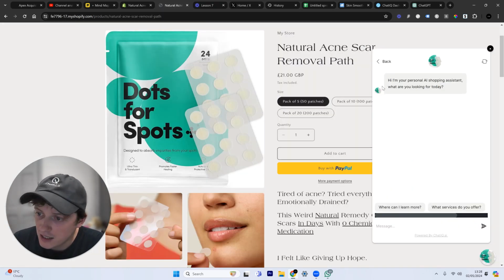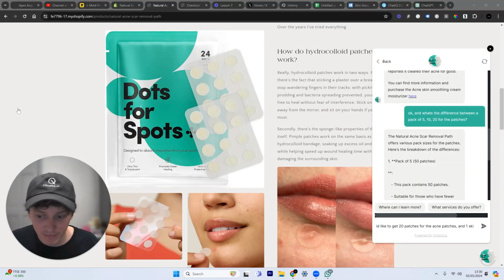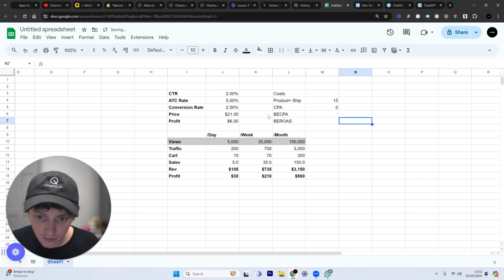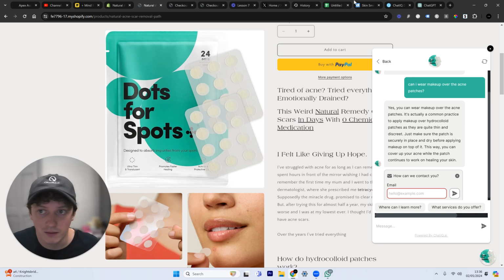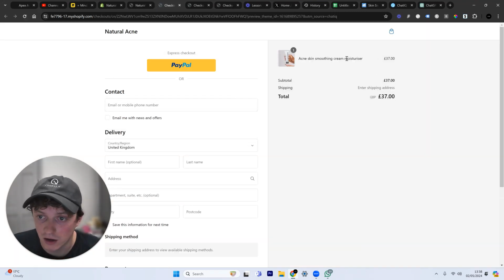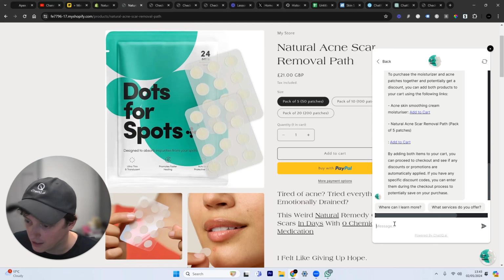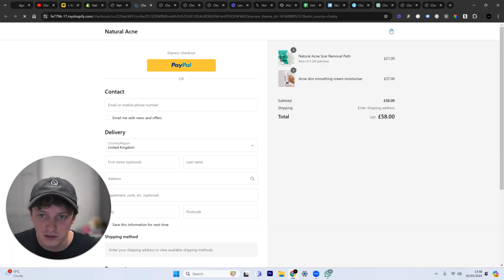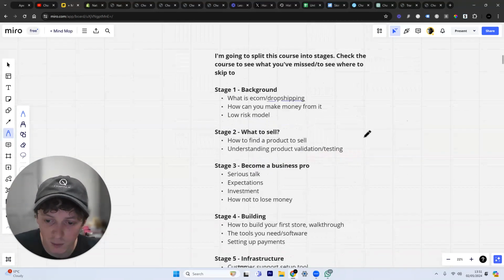Build An AI Ecommerce Biz To $70,304/month. Full Course - Lesson 8